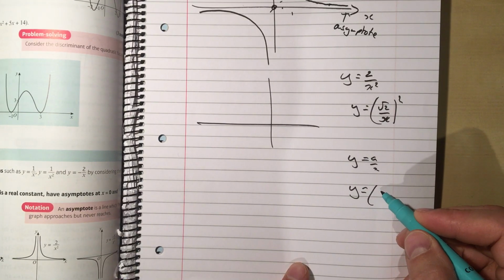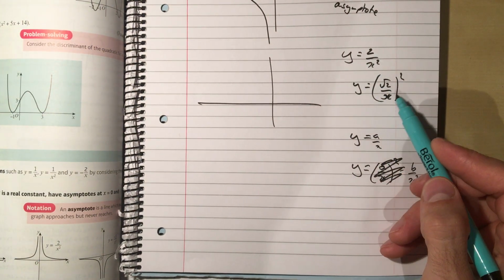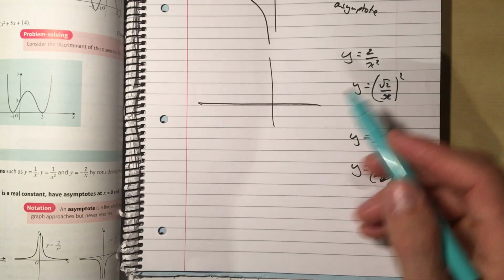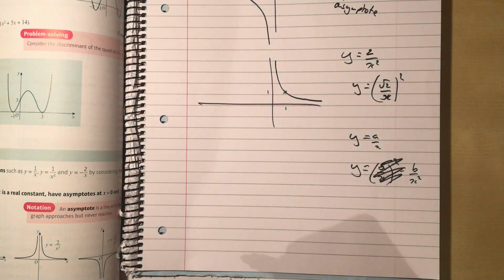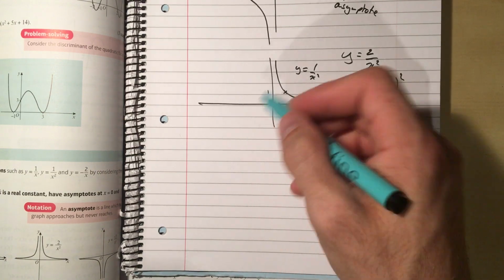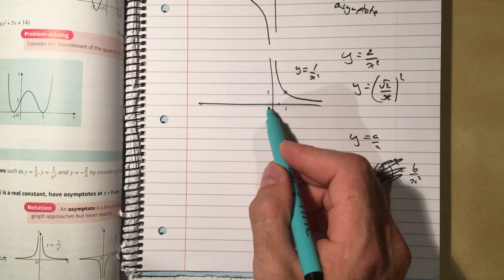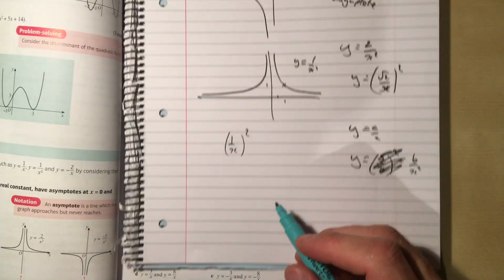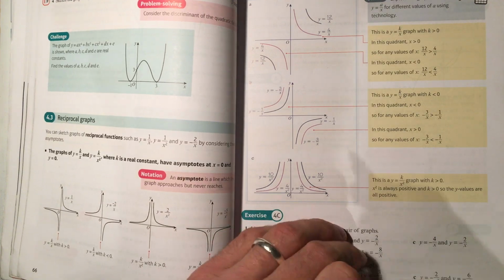24 Reciprographs and Points of Intersection Chapter 4 section 3 and 4 Edexcel Pure AS Level Maths